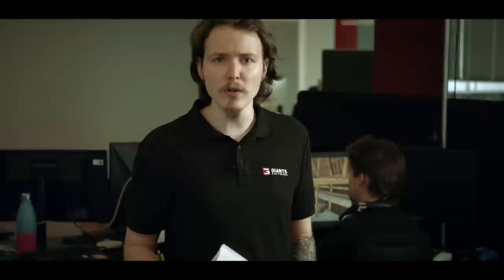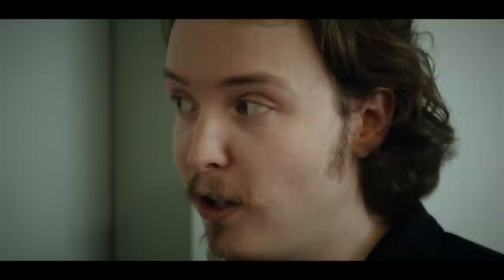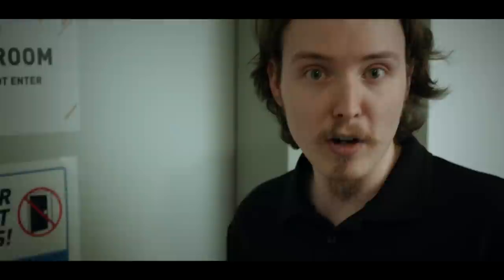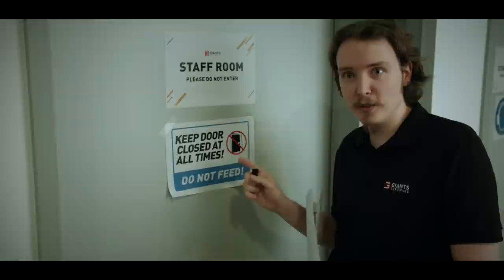💡 Inside QA: How We Test Your Mods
Ever wondered what happens in our quality assurance department when mods get submitted for ModHub? QA Lead Ken Burgess shows you the people and process behind mod testing.

👨‍🌾 Learn how to play with the Farming Simulator Academy!